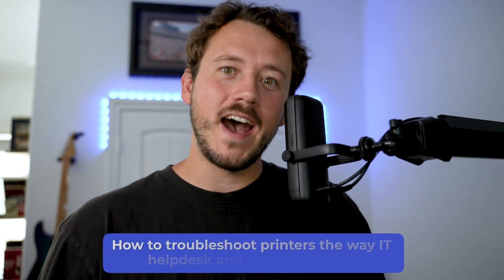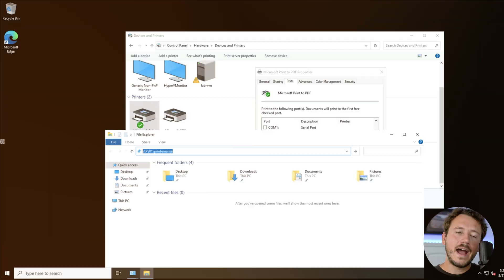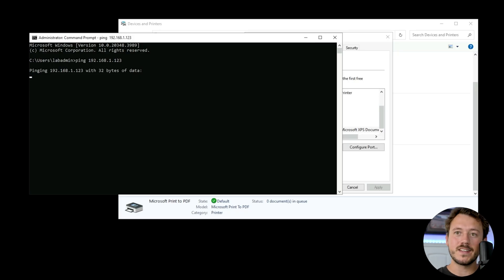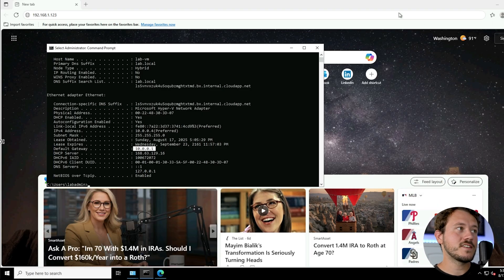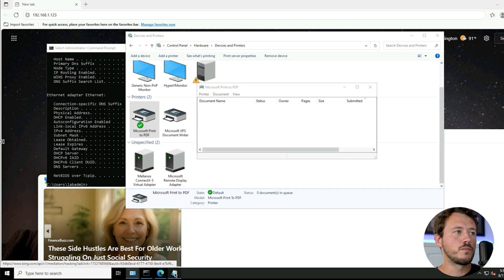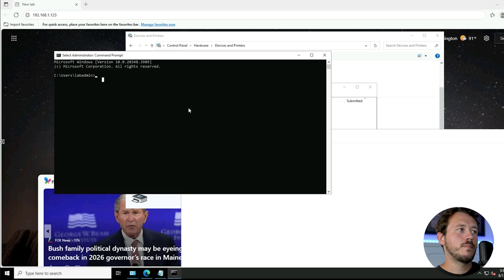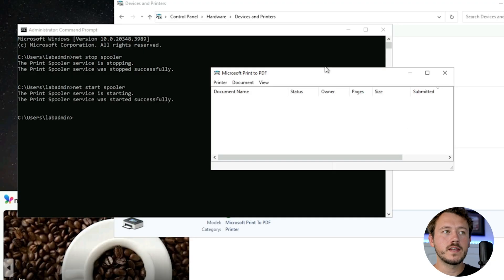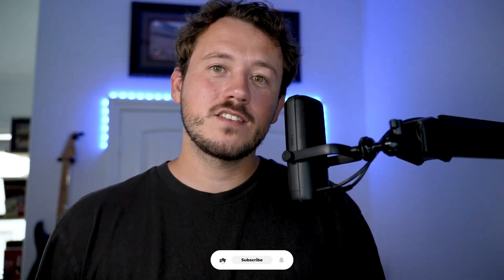Printer Troubleshooting You’ll Actually Use in IT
Having printer issues? In this video, I’ll show you the real troubleshooting steps IT pros use — not the vague “turn it off and on again” advice. Learn how to fix printers whether they’re USB, networked, or on a print server. We’ll cover drivers, IP settings, rundll tricks, scan-to-email, spooler cleanups, and more — the stuff you’ll actually use on the job.

By the end, you’ll know exactly how to diagnose and solve 90% of printer problems like a sysadmin.

0:00 Intro
0:25 The MOST IMPORTANT Question
0:40 Using Control Panel To Check Printers
0:55 Printer Properties
1:42 USB Printer Troubleshooting
2:10 Using Device Manager
3:22 Network Printer Troubleshooting
6:13 Adding a Printer Through TCP/IP
6:20 Troubleshooting Network Printers And Print Servers
10:00 Network Printer Drivers
13:06 Outro